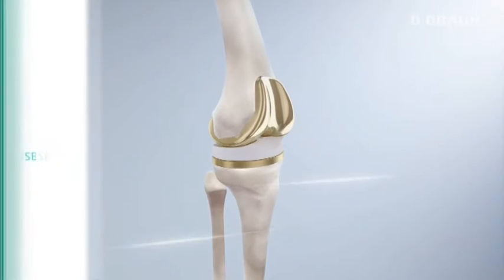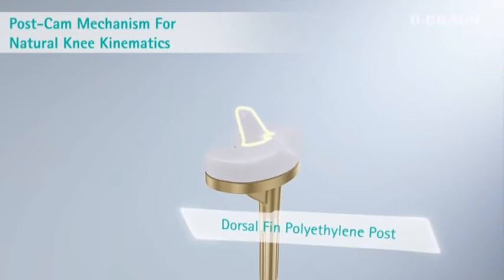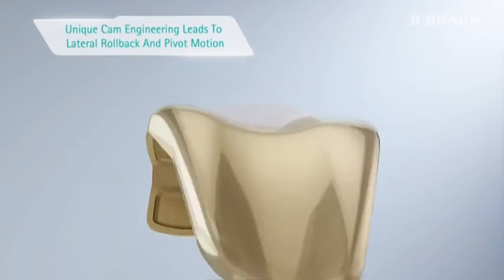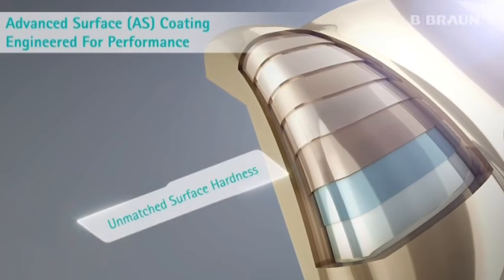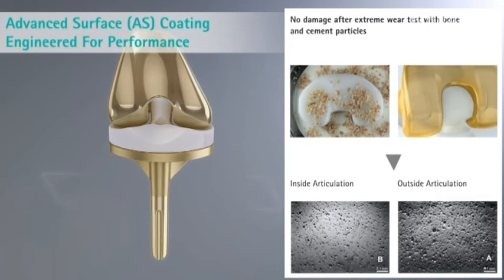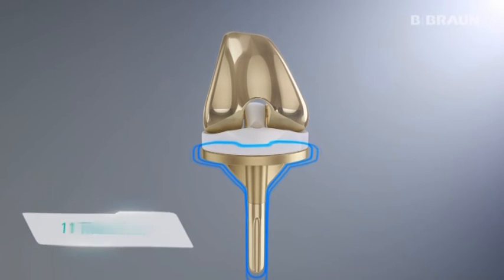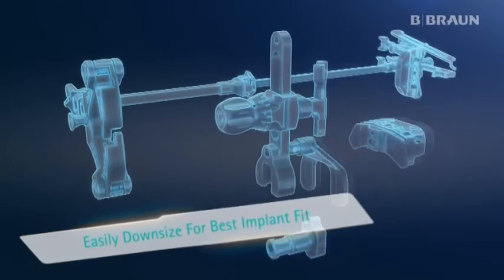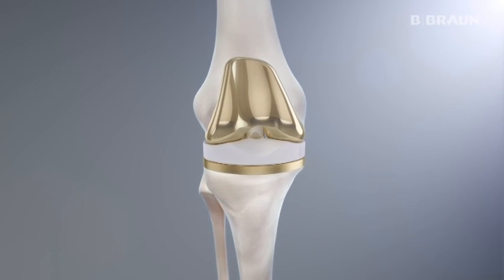AESCULAP® VEGA System® - Pivotal Breakthrough in Knee Replacement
By creating the VEGA knee implant system with a femoral rollback and a pivotal motion around the medial condyle, the patient could achieve natural kinematics. The congruent design reduces the stress on bearing surface which leads to low wear results. The Jump distance increases with increased flexion, leading to high stability even in high range of motion. VEGA System – a pivotal breakthrough in knee replacement